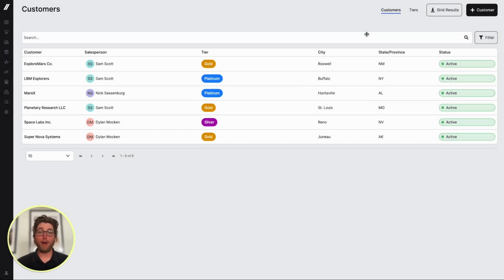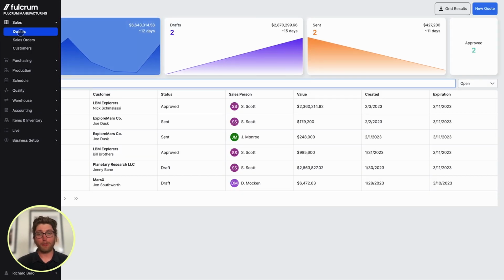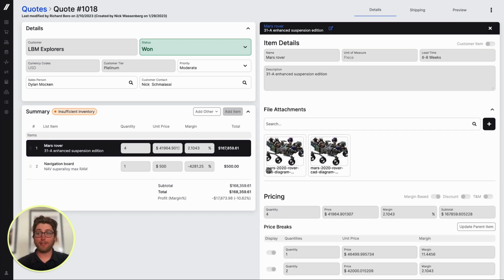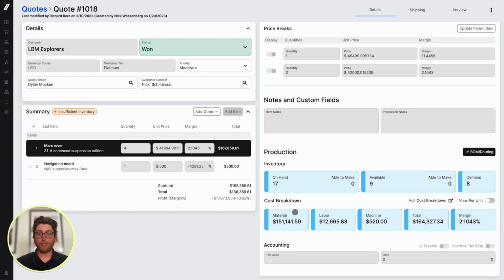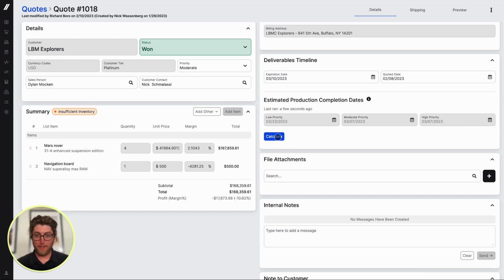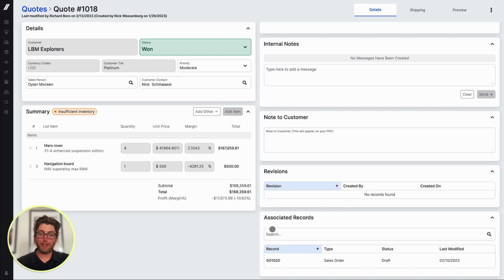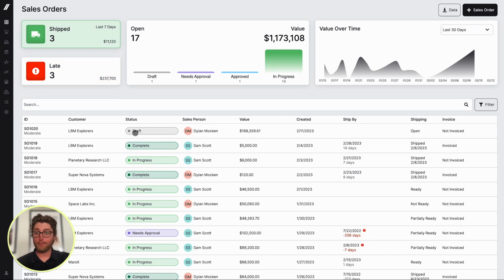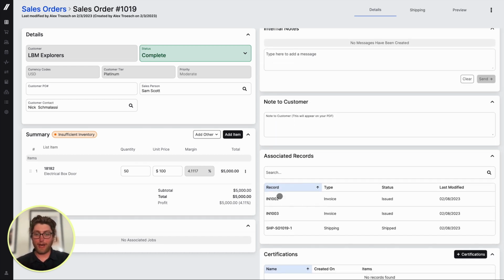How Sales Teams Use Fulcrum to Create and Send Quotes and Sales Orders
Fulcrum launch manager, Richard Bero, shows you how sales workflows put live data into action in Fulcrum. He walks through customer details, creating quotes, estimating production times, and converting quotes to sales orders. Learn more about how to work smarter, quote with more accuracy, understand margins, and win more business.

0:08 Customers overview including customer tiers, status, pricing tiers, as well as any associated quotes or orders
0:44 Quotes at a glance
1:07 In-depth look at a Quote
1:54 How to calculate Capable to Promise
2:30 Preview and send a Quote
3:07 See the Sales Order details
3:27 View the Sales Order grid